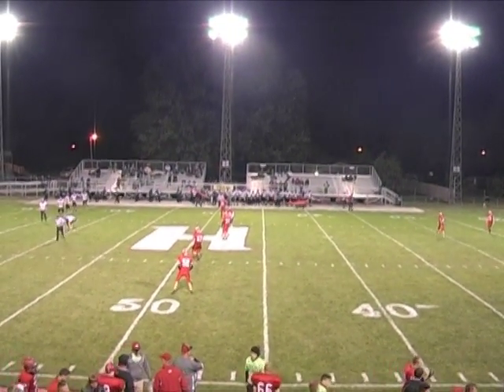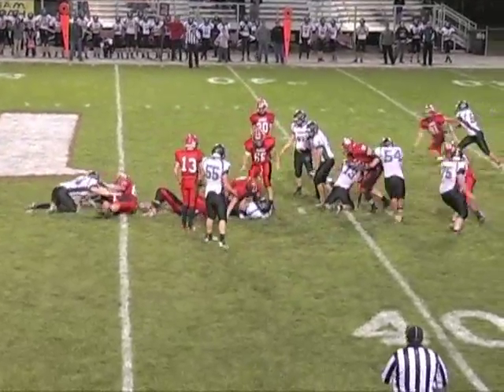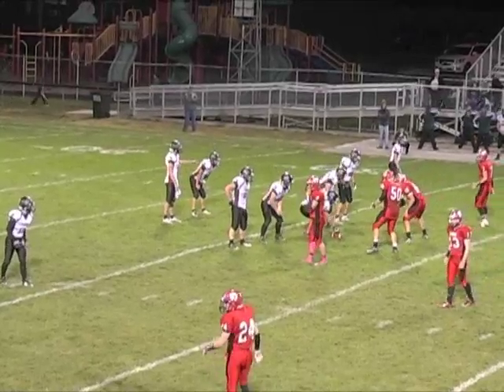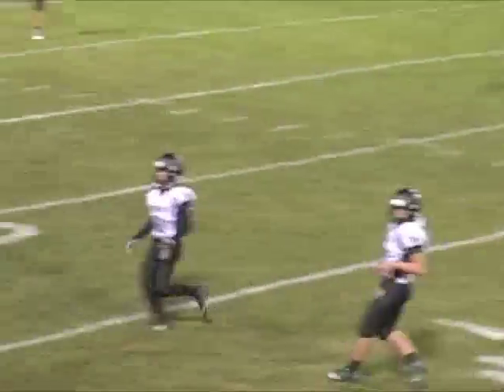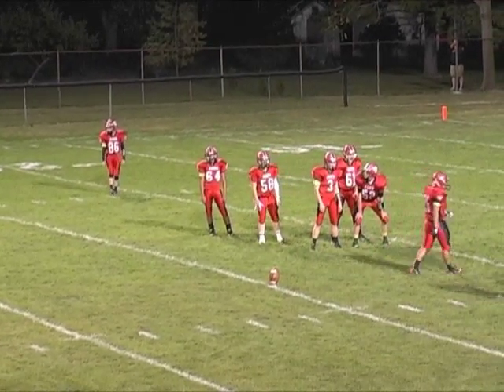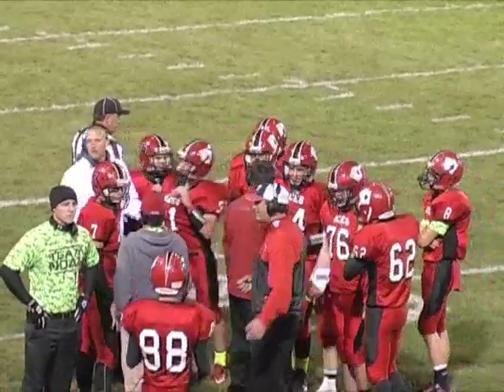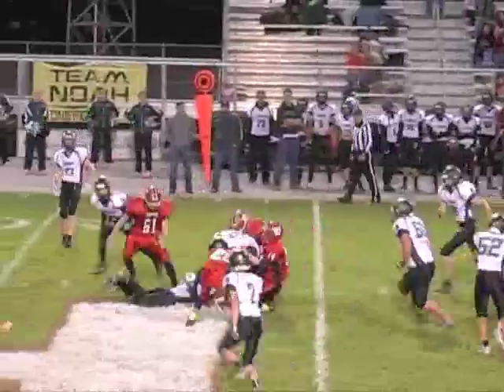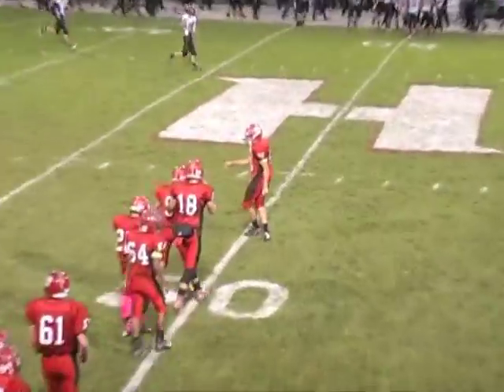Hicksville Varsity Football vs. Northridge (2nd Half) 10-9-15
HIX-TV's second half coverage of the varsity football game between Hicksville, Ohio and Northridge, Ohio high schools. The game was played at Hicksville Aces Field on October 9, 2015.